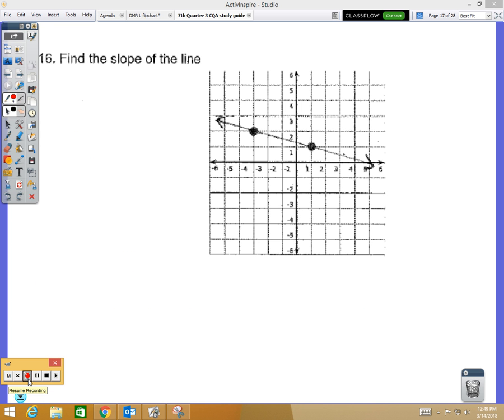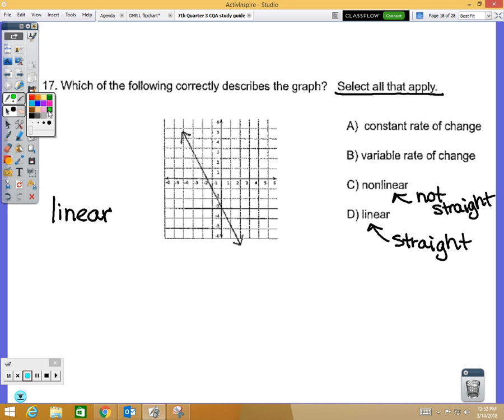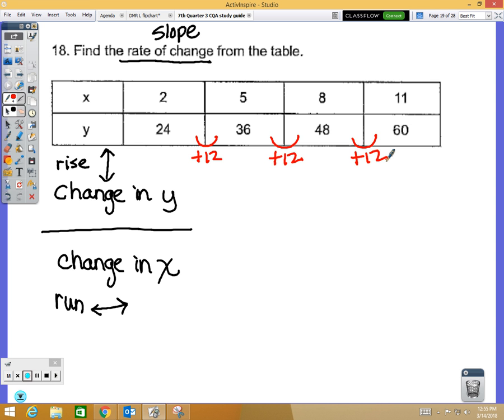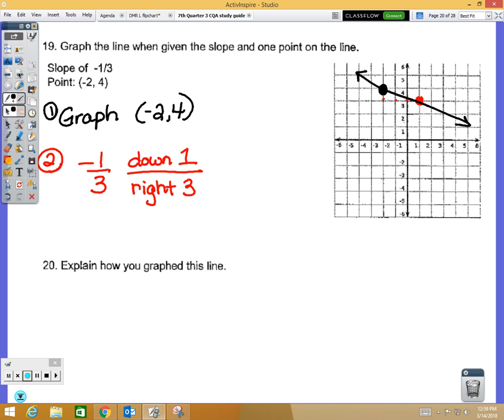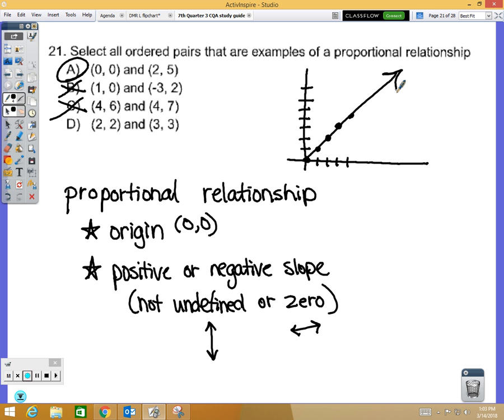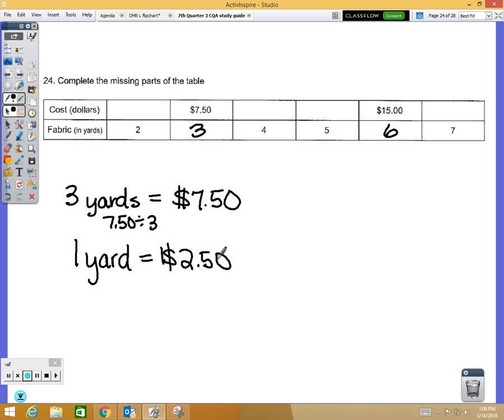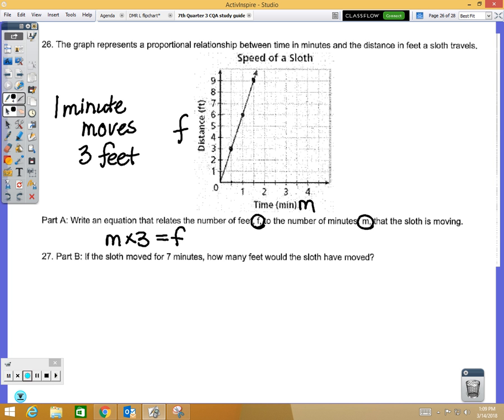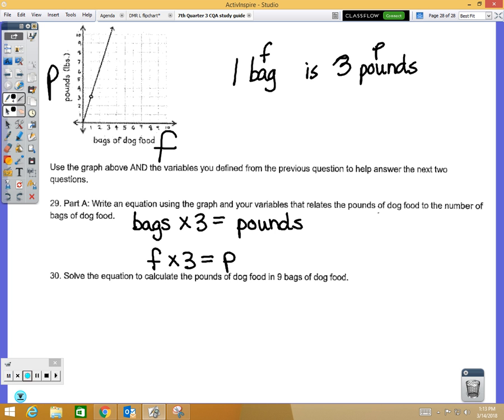Wednesday March 14, 2018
7th grade Quarter 3 CQA